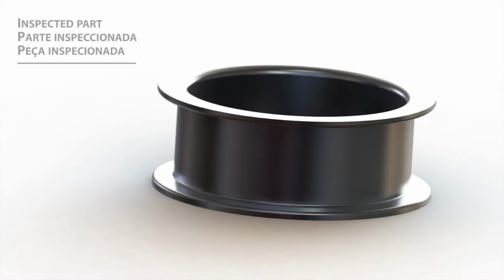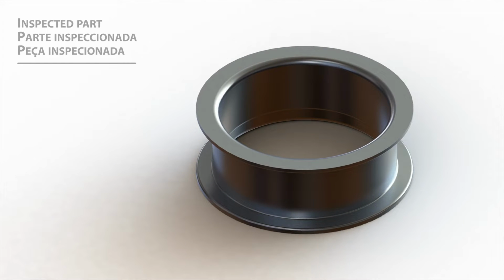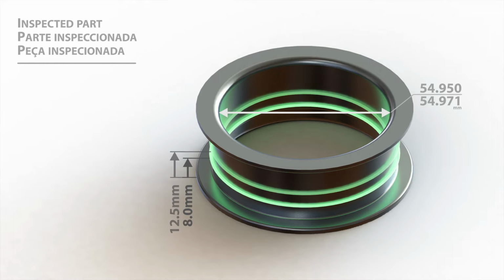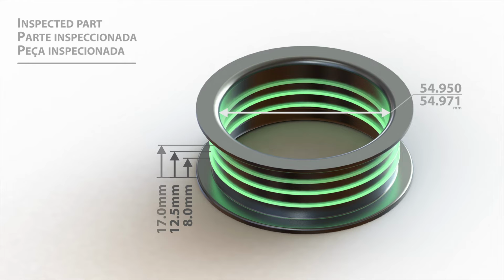Custom Measurement Air Gauge Metrolog MAS1423421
In this video, we will show you the main construction features and how to use the special measuring gauge, Metrolog MAS1423421.

00:10 - Introduction
00:23 - Application requirements
00:54 - Design concept
01:33 - Calibration
03:42 - Measurement
04:18 - End credits